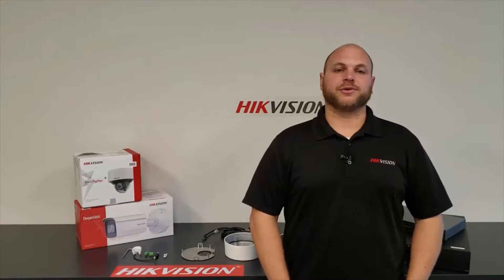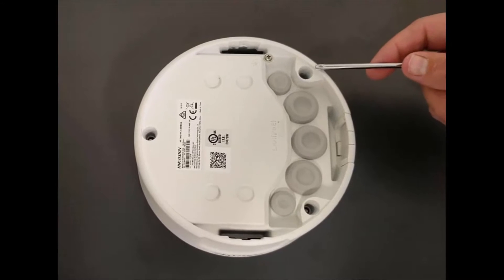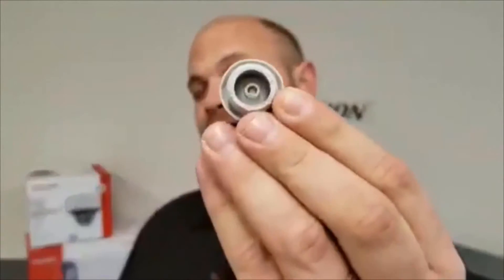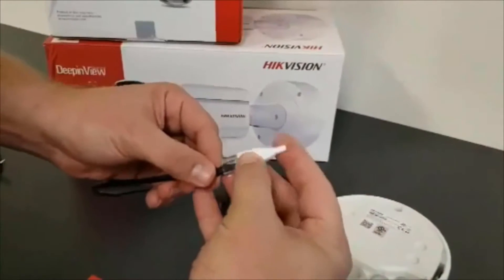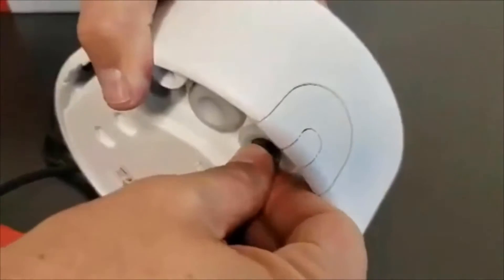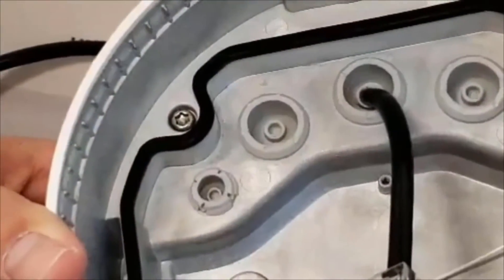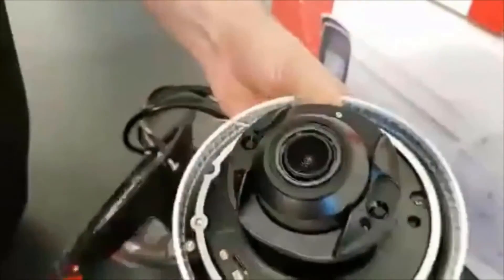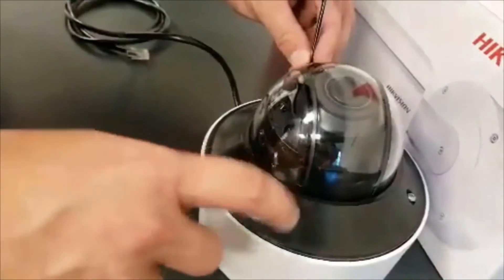Hikvision's G-Series Camera Installation Tips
Tips and tricks for installing Hikvision's G-Series cameras